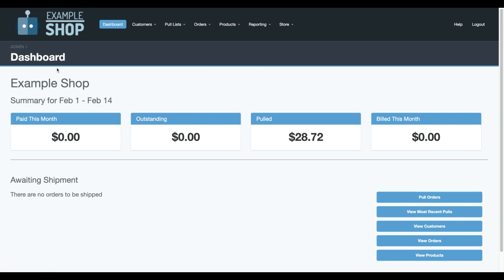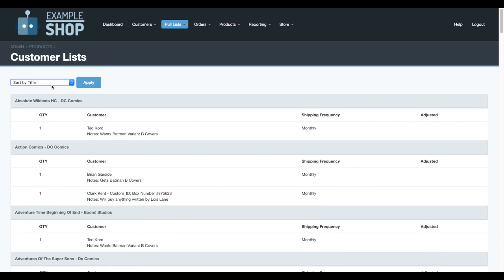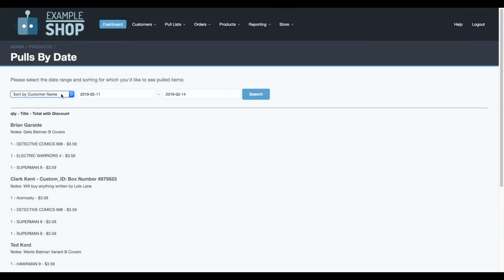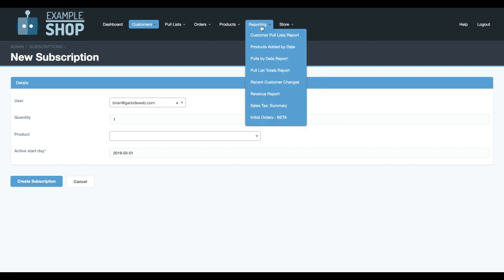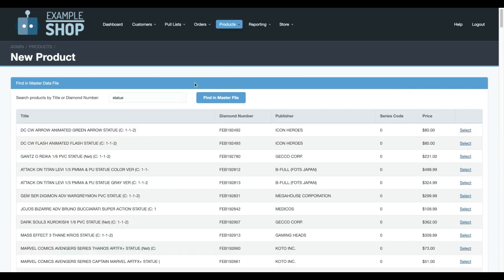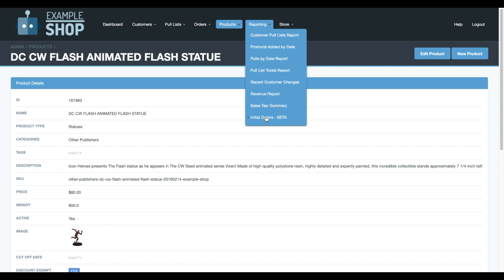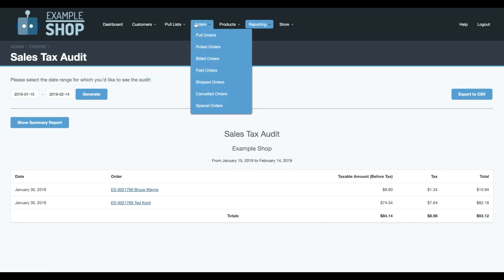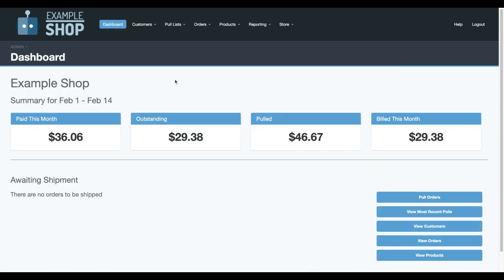An overview of the Manage Comics dashboard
Give your comic shop SUPERPOWERS with the Manage Comics subscription service!